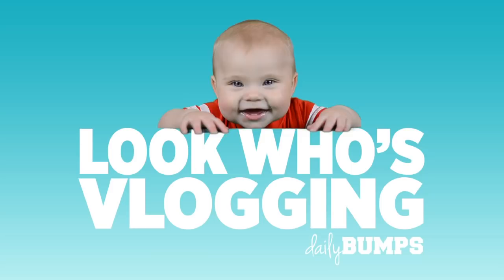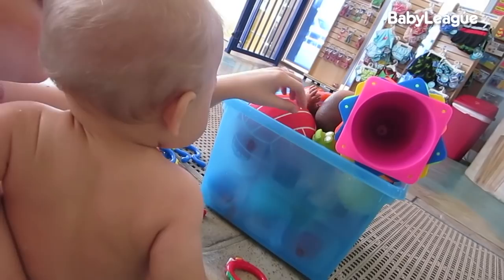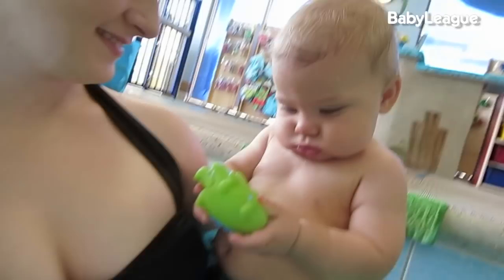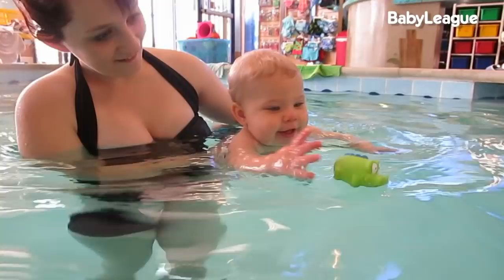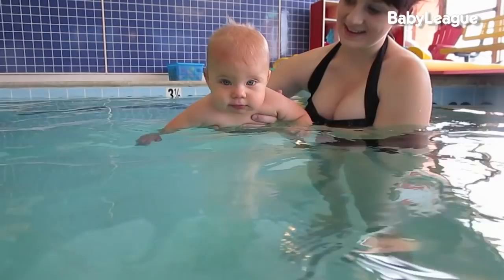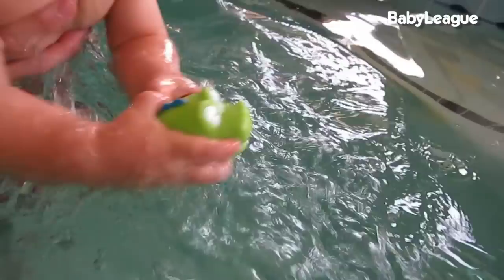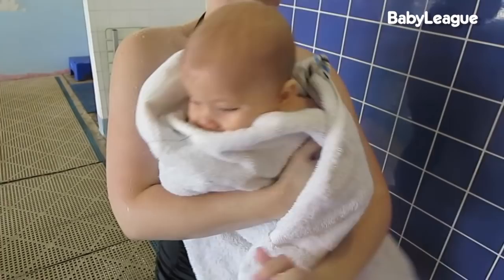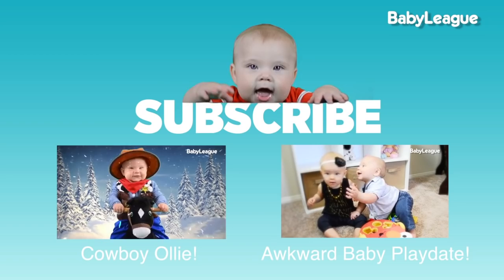BABY SWIM TIPS! | Look Who's Vlogging: Daily Bumps (Episode 10)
Future Olympian swimmer Oliver gives you some baby swim tips!